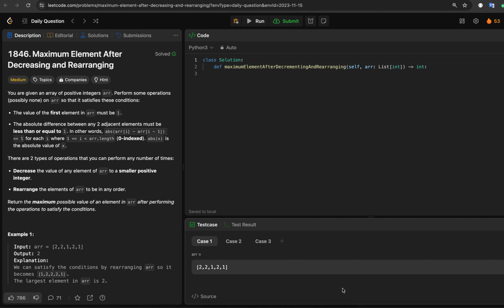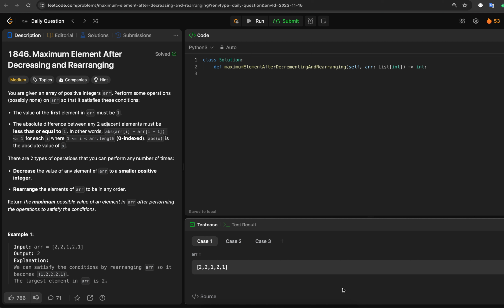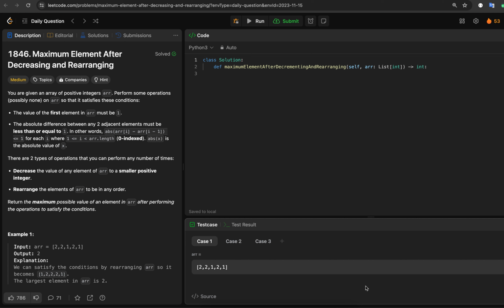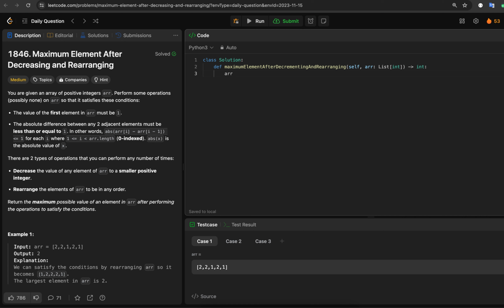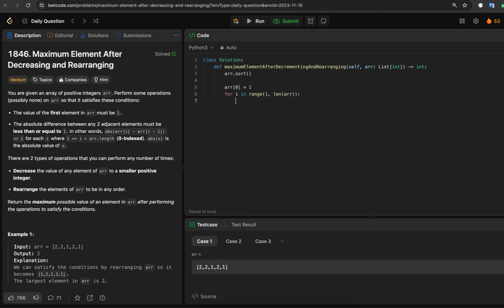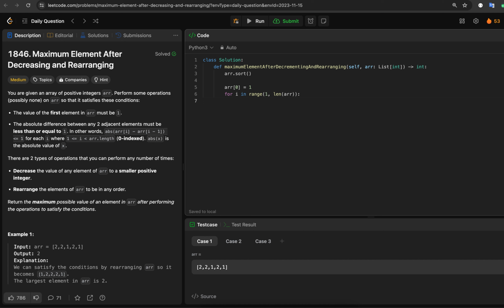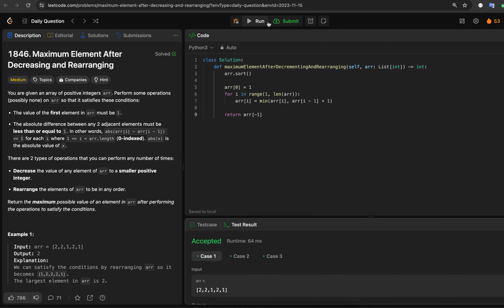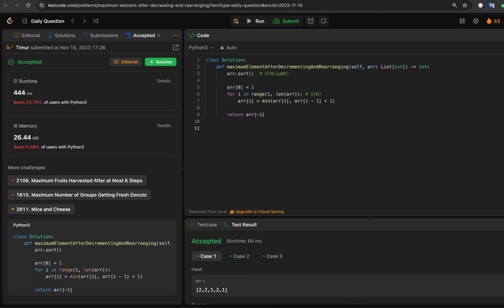1846 Maximum Element After Decreasing and Rearranging - LeetCode